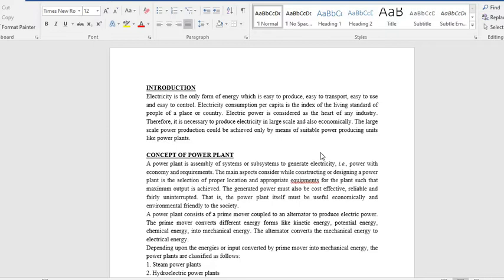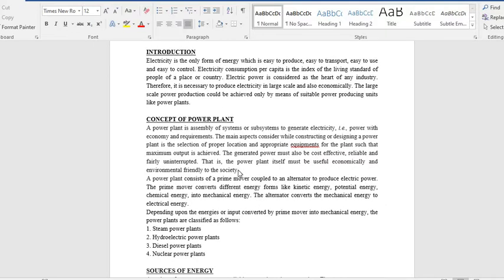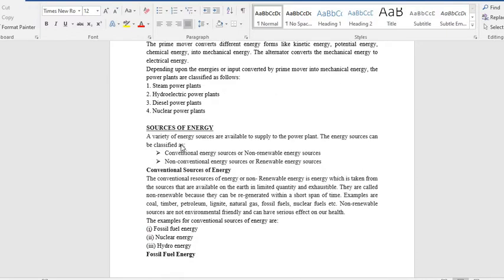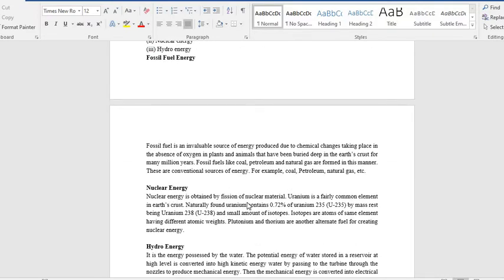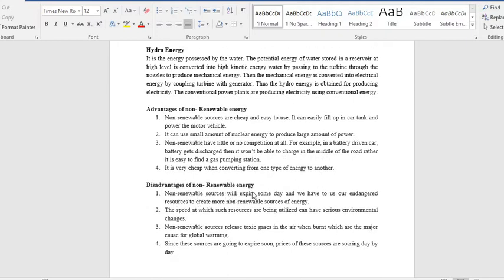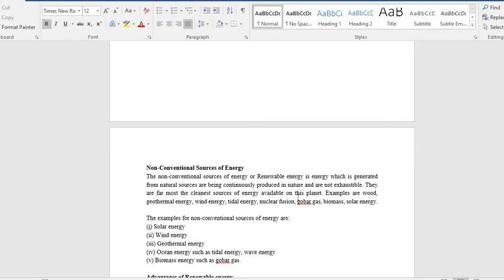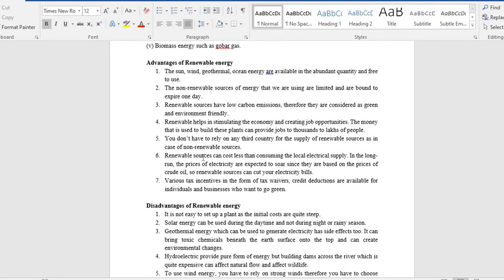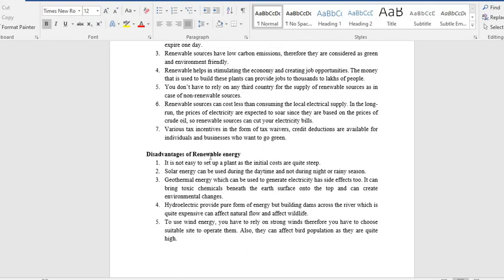Sources of energy